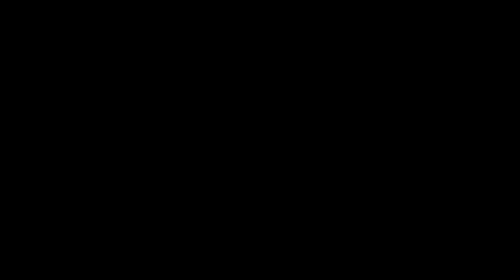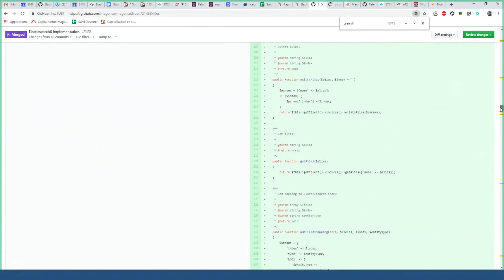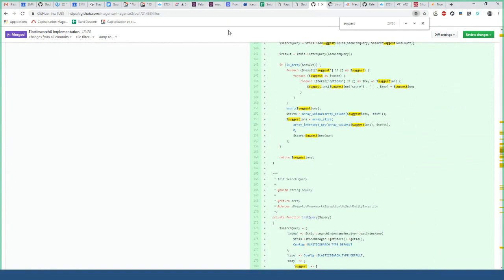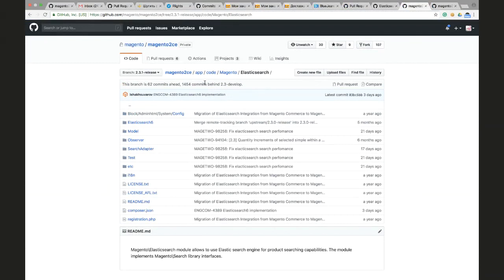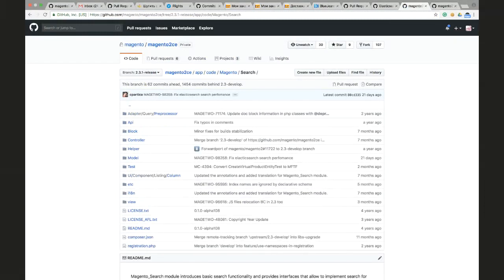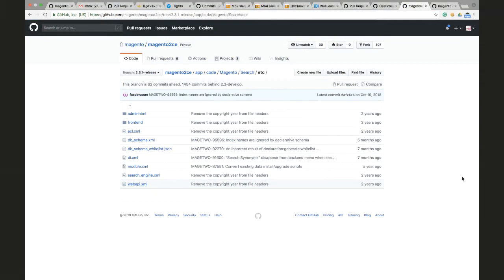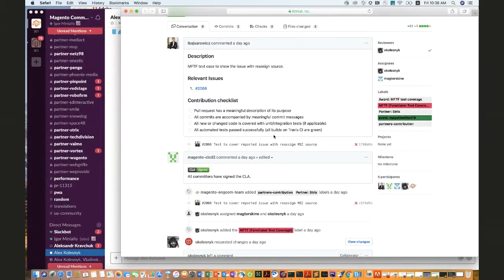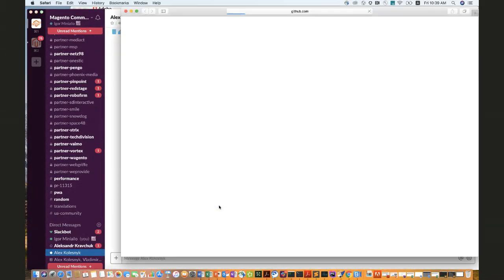Magento MSI Open Demo. March 8, 2019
Agenda:

- Elasticsearch 6 support for Magento 2.3.1 and 2.2.8
- Modularity discussion
- MFTF for MSI